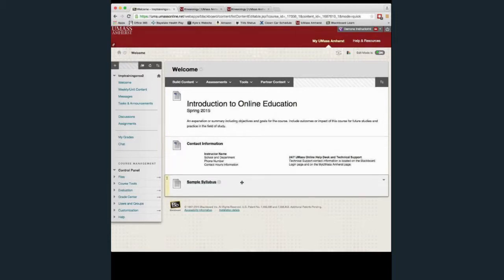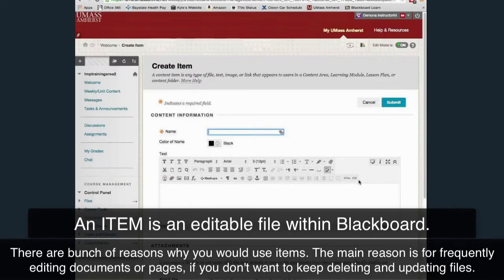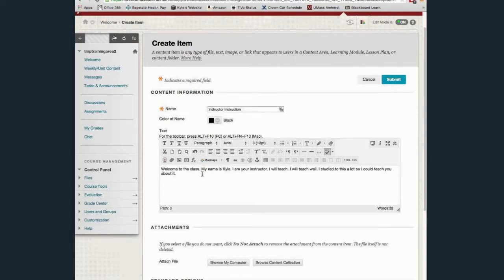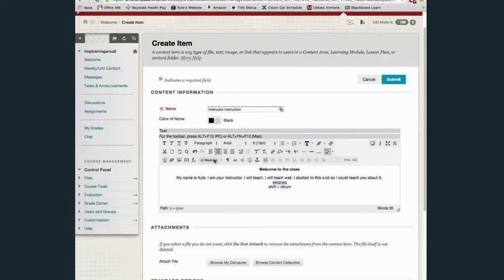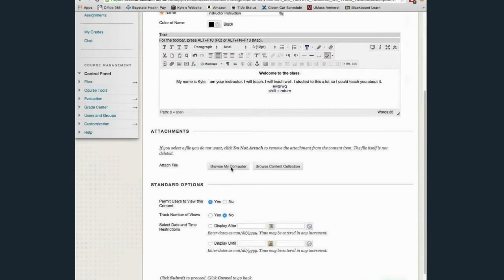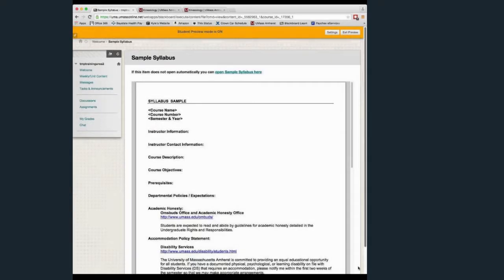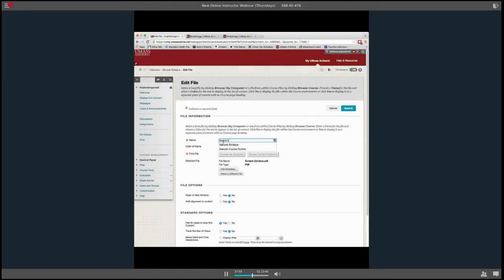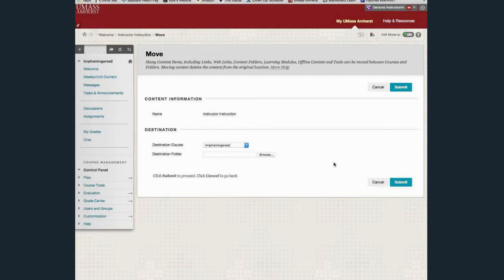CourseMenu_AddContent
Uploading content, creating editable Items and weblinks in Blackboard Learn.